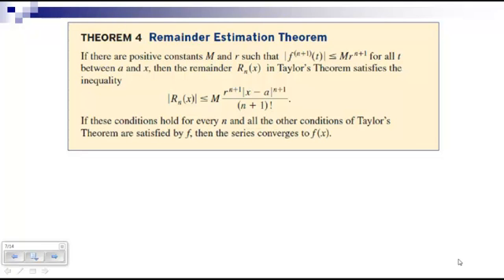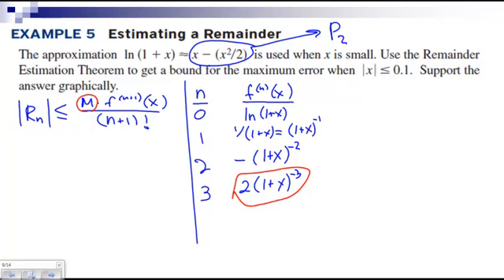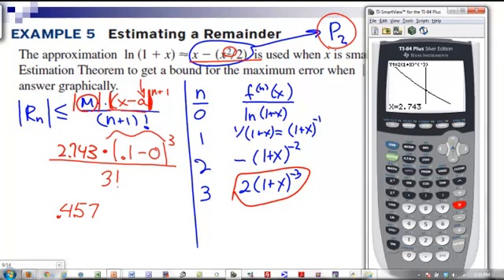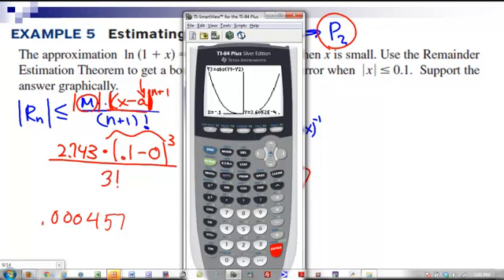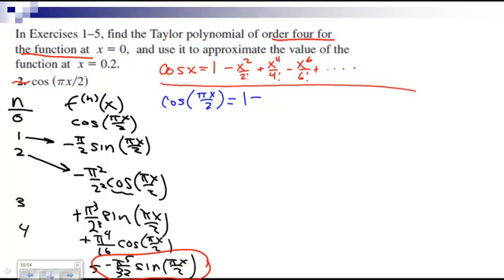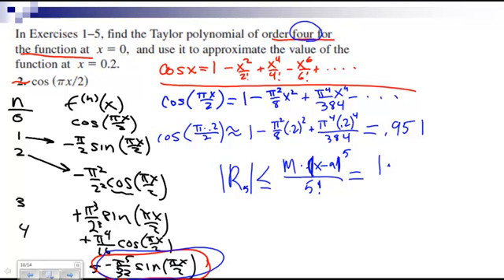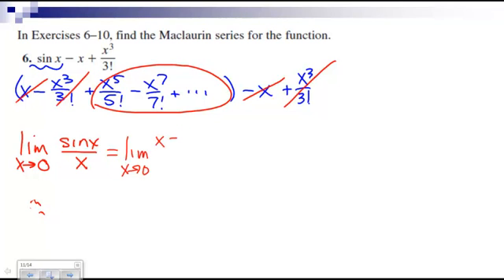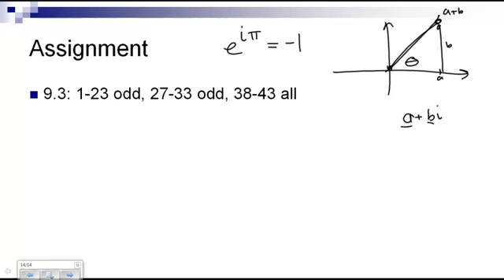AP Calculus BC Lecture 9.3.1: Taylor Polynomials, Part 2